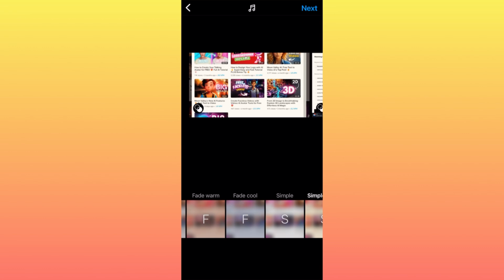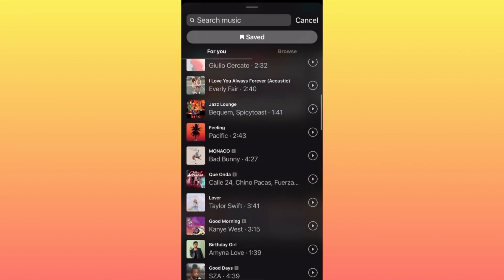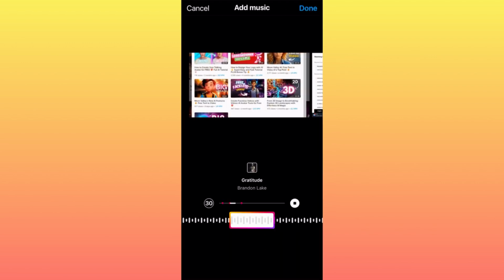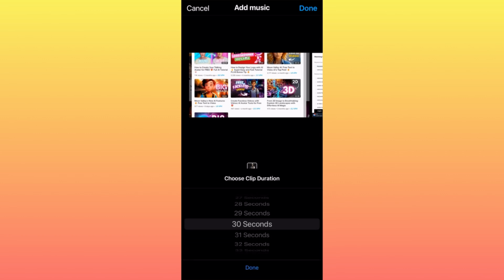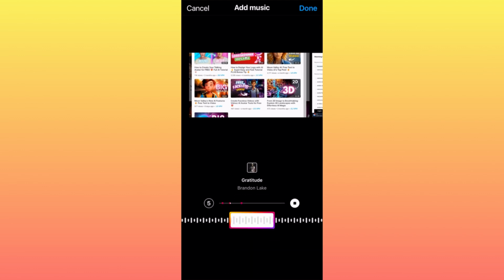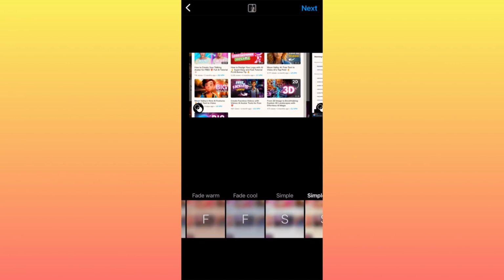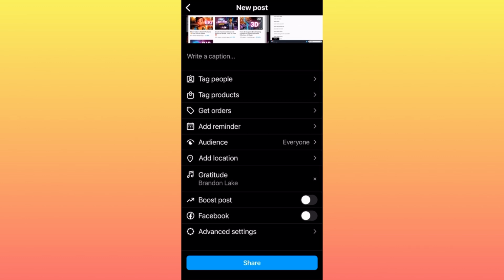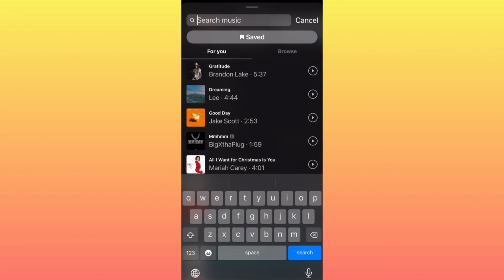How to Add Music to Instagram Post With Multiple Photos Tutorial (2024) Full Guide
How to Add Music to Instagram Post With Multiple Photos Tutorial (2024)

In this video, you will learn how to add music to Instagram post with multiple photos and how to add music to Instagram post after posting. This tutorial video will teach everything about Instagram music.

📚Elon Musk's Secrets to Success:

📚Maximize Results with GPT-3: